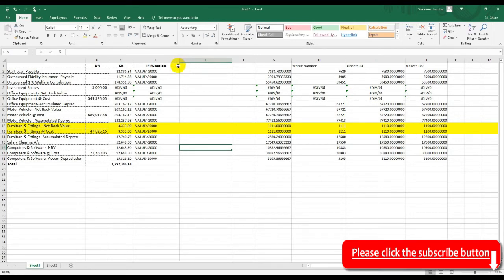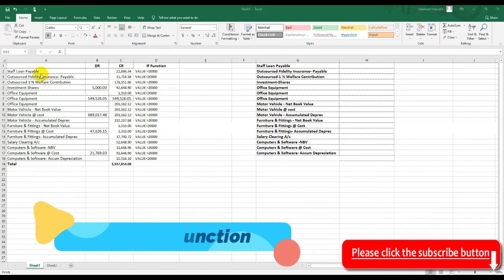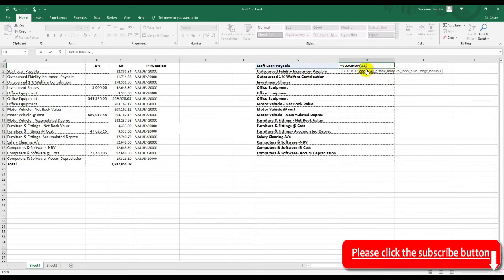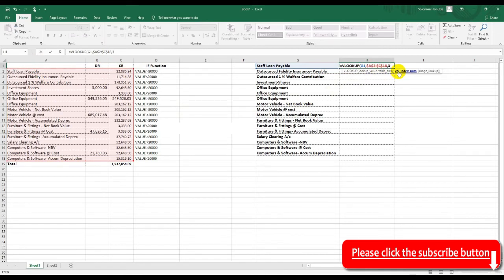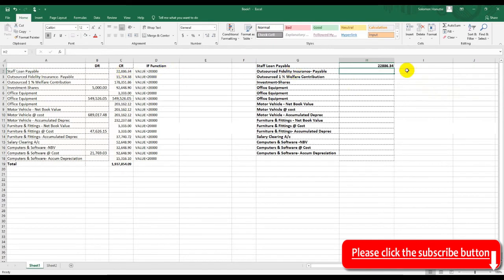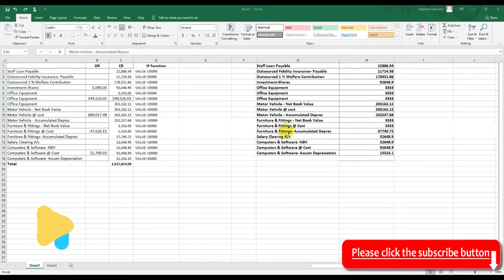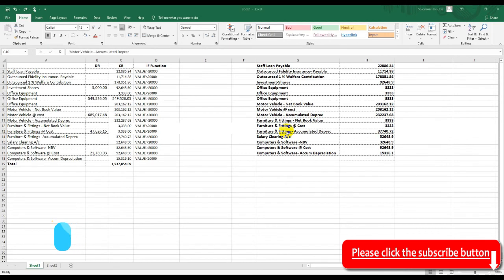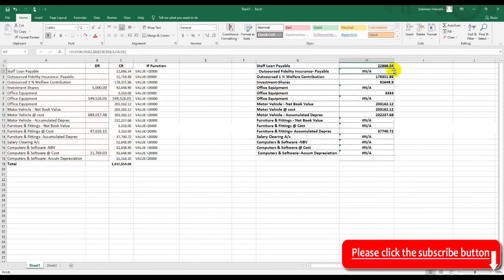S.I.T | Excel Functions for all #2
These excel functions are for accounting or finance professionals, students, office workers, etc. They'll make your work life very easier and they work in all versions of Excel.
Some of these are basic Microsoft Excel formulas and functions and some are more advanced Excel formulas. All are great for accountants, auditors, data analysts.